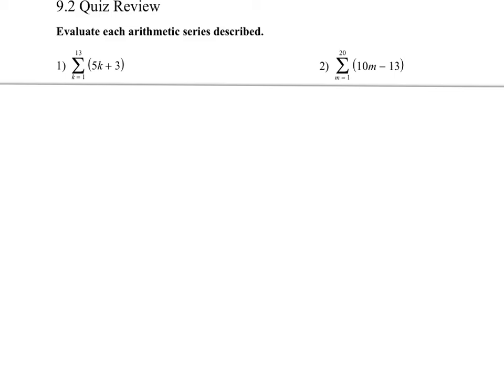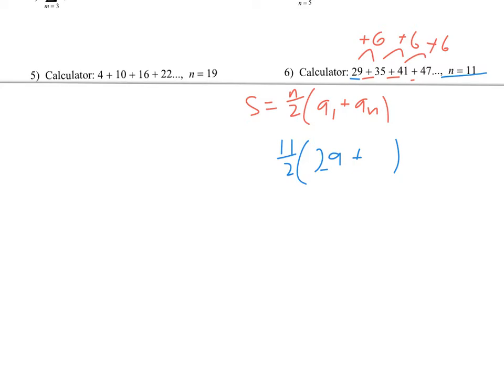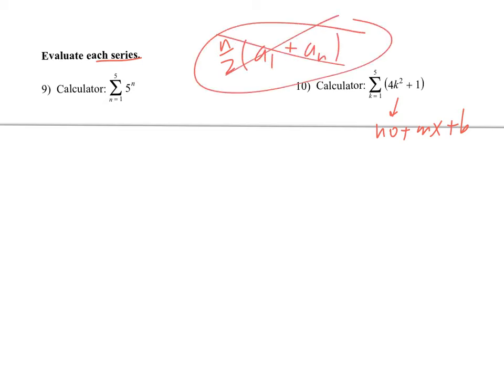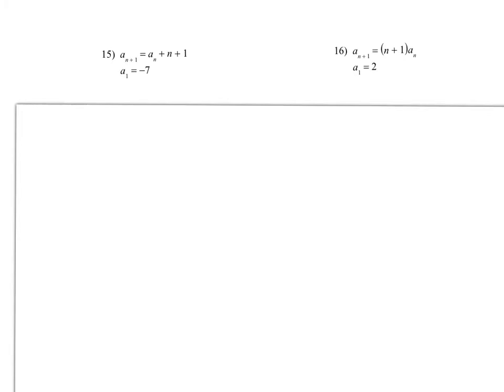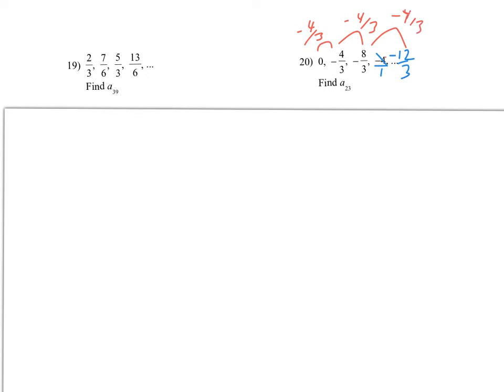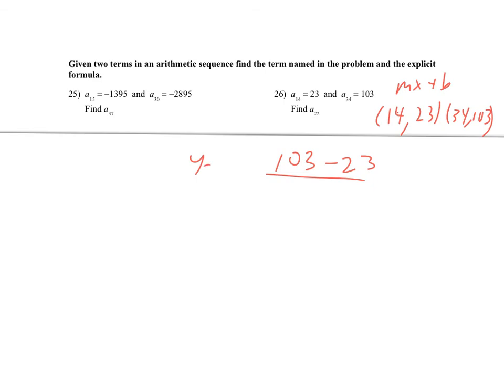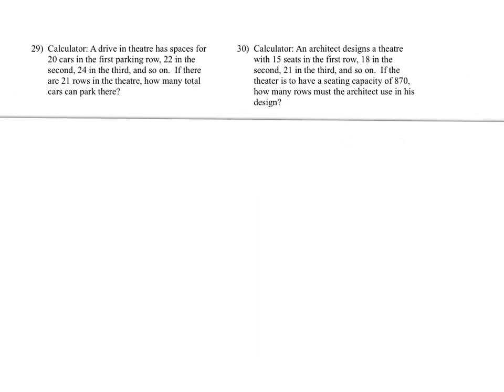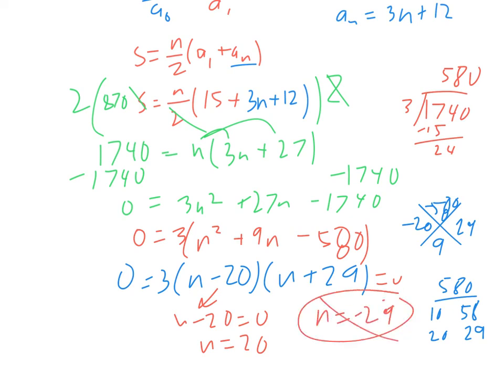9.1-9.2 quiz review worksheet